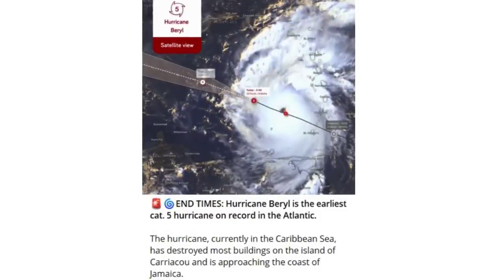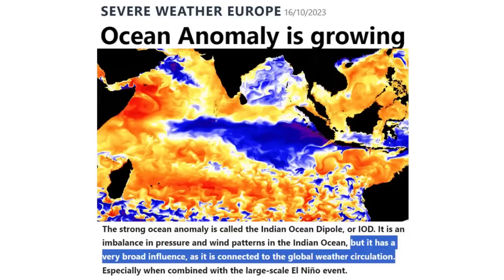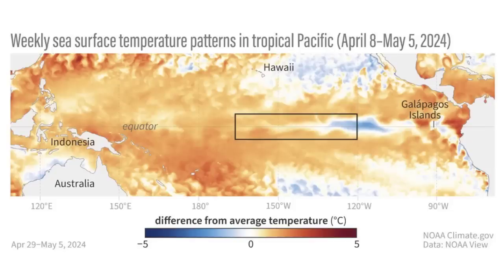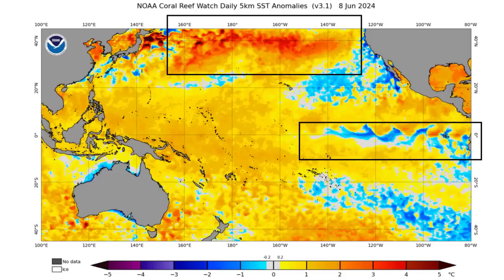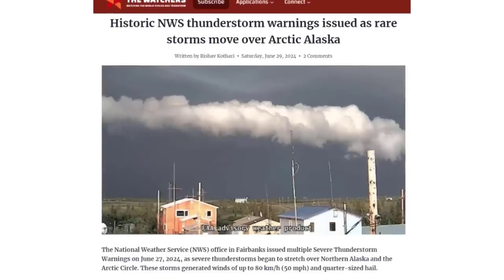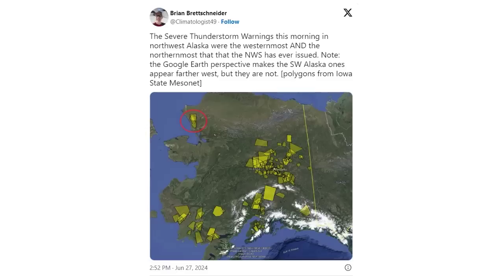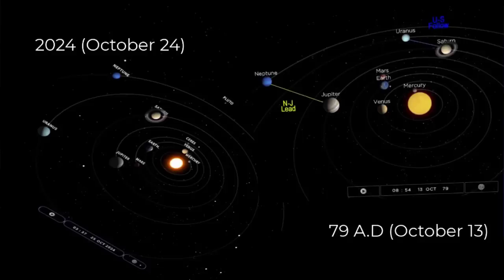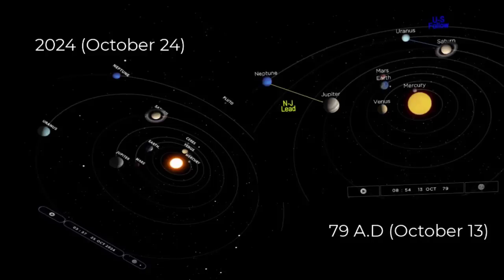Oceanic Chaos Unleashed: Record Storms & Celestial Alignments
Get Your Gold IRA FREE Investor Guide Today! Click Below!

Ocean anomalies across the planet continue with a heat blob in the North Pacific creating conditions for the most northern thunderstorm warning ever issued by the national weather service, earliest ever category 5 hurricane in the Caribbean, the Indian and Pacific equatorial waters going into cold phases all at the same time the outer gas giants are squaring in a formation not seen in 2000 years. Do you think it’s all connected?

🥫 My Patriot Supply : Three Month Emergency Food Supply - 25 Year Shelf Life

🎙️ LIVE BROADCAST Thursday Nights 10 PM to Midnight (EST) Revolution Radio (Studio A)

💡 ADAPT 2030 Readiness Store

Historic NWS thunderstorm warnings issued as rare storms move over Arctic Alaska